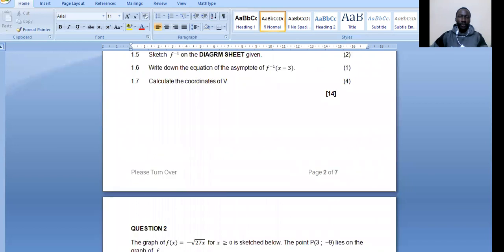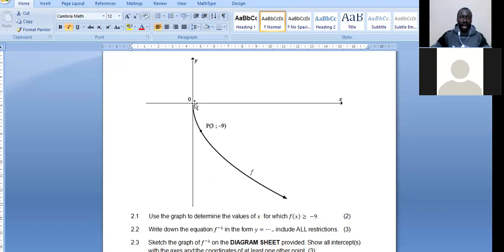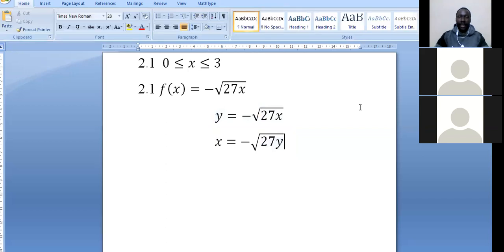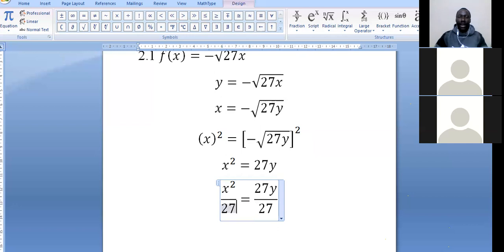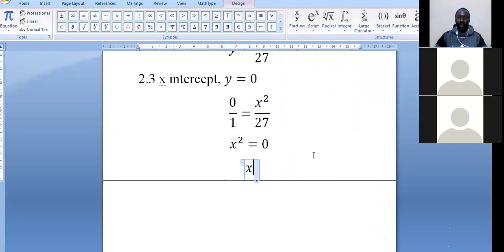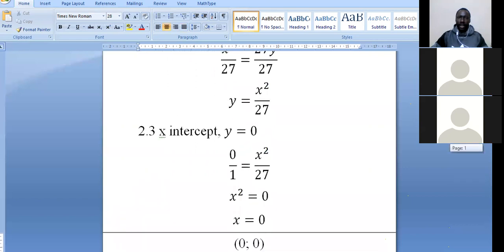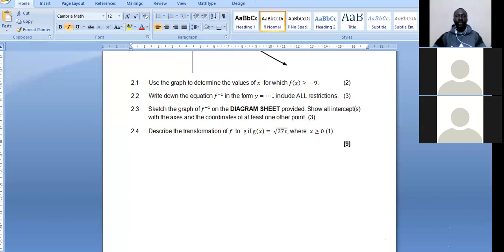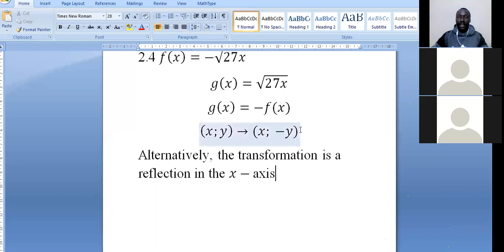Maths Qn 2